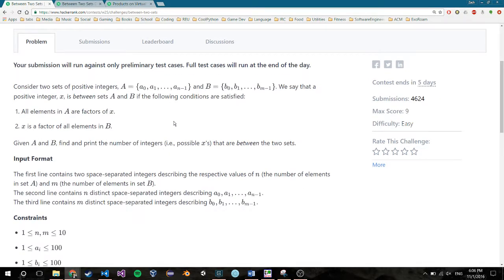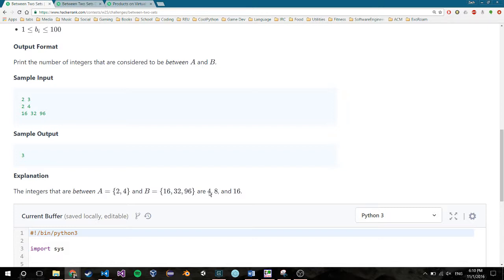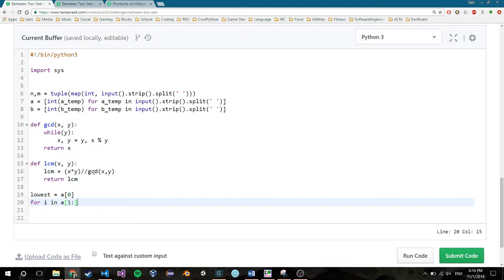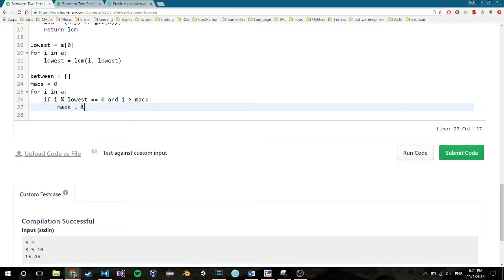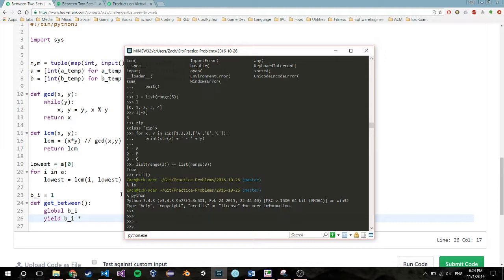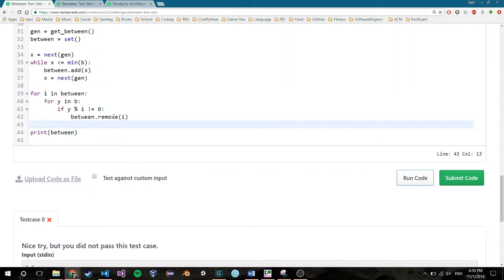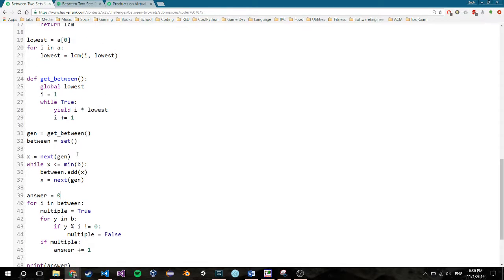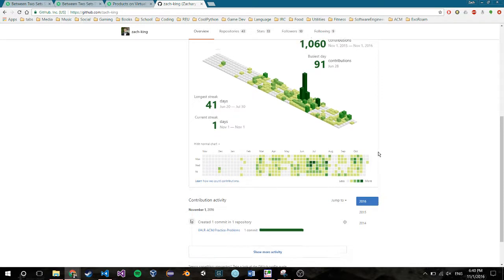HackerRank Practice Problem - Week of Code 25 (Nov. 1, 2016)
Today we completed the first problem in the HackerRank Week of Code #25! The problem is available here: